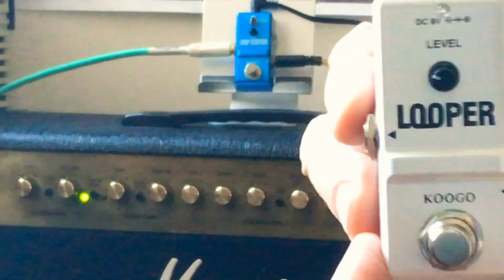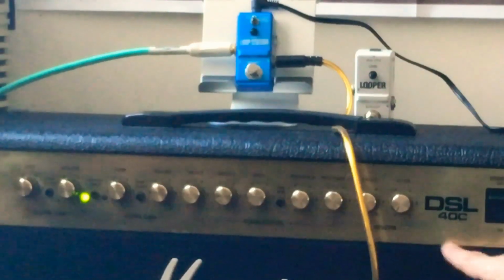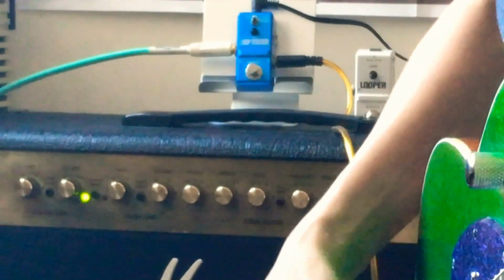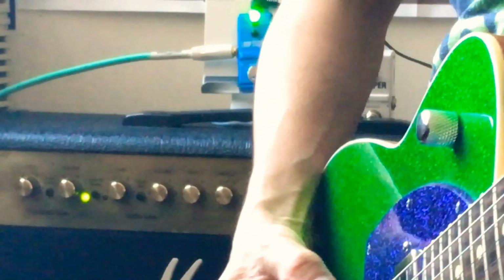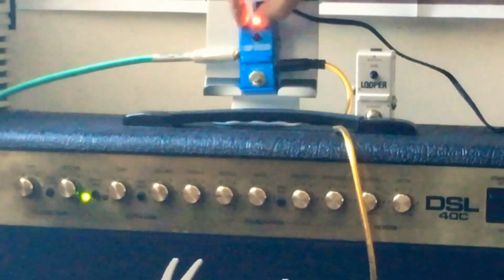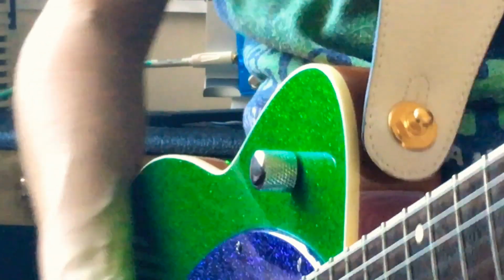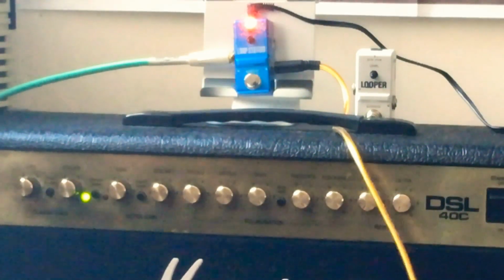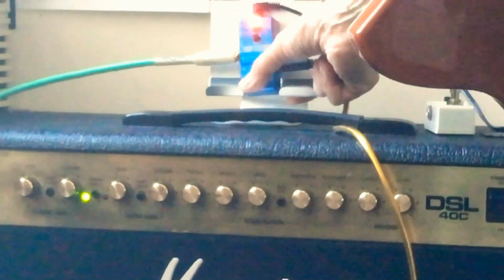New! KOOGO LOOP STATION (w External Memory w Removable SD Card) Unlimited Overdubs!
Sincerely,
Well, that’s about the size of these new Looper pedals from Koogo !

Smallest pedal I’ve ever seen.. it’s wild looking..
strong metal enclosure, five modes of playback,
Normal, reverse, half speed, double speed,
and half speed reverse
 (Koogo mentions three, but there are Easter eggs!)

                             Gear used:
REVEREND FLATROC 15th Anniversary Model
Marshall DSL40C
Koogo Loop Station
Neunaber WET Reverb
EHX Mel9
EQD Grand Orbitor Phaser
Alexander Amnesia Delay
Line 6 M5 (Reverse Delay)

Here’s the link to Amazon, shipping is free $41.99 (comes with with SD card)

These new models have a removable SD card that slides right into your computer USB port,
so that you can save your loops and ideas!
    Great for songwriting, collecting clips to sample , or just saving great ideas so that u can clear it from the pedal,without losing your valuable compositions.

It is incredible the things coming out of these tiny,nano pedals these days, These aren’t the mini pedals you’re used to,nice sounding,no issues, and responsive,pleasant customer service that listens to customers.
The nice people at Koogo sent me both of the new Loopers, I will demo the simpler white model soon.

This cool, blue model has reverse playback, and 1/2speed playback !!
Plus!!..
During the making of video, I discovered a way to even have 2x speed playback!
   if u record your original loop on 1/2 speed, u can speed it up!

It’s also possible to get 1/2 speed reverse playback,
and double speed reverse as well!  That’s five modes!

I love this thing, the multi speed function makes it about 1,000x more fun for me!

With 10 minutes of looping time and unlimited overdubs and undo/redo functionality, Koogo looper is the perfect blend of quality, creativity and simplicity.
You can import/export loops from PC(44.1 kHz, 24 bit, below Win 8). The looper with the LED indicator, and shows the looper working status.

Easy to Control
There is one function Level knob and three models:1/2 Speed Mode, NORMAL Mode, Reverse Mode. Control the level function knob and model to made loop.
Koogo Looper makes looping as easy as 1-2-3 for everyone. No hassle or needlessly complicated stuff.

Smaller Design
As you can see, new Koogo Looper have a smaller design size, classic white body , convenient and durable. Its ultra simple design and super mini size, made of aluminum alloy, very convenient and durable.
Let you out to show there is no burden. Enjoy your own fun and colorful life.

Packing list
1 x Loop Station Pedal
1 x User Manual
Not including the Power Adapter, you can buy one at Koogo.